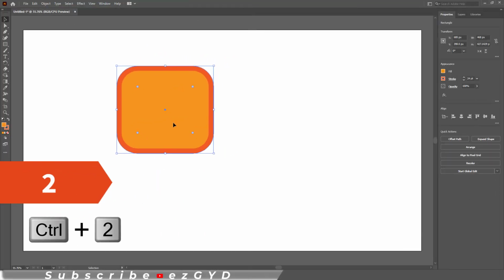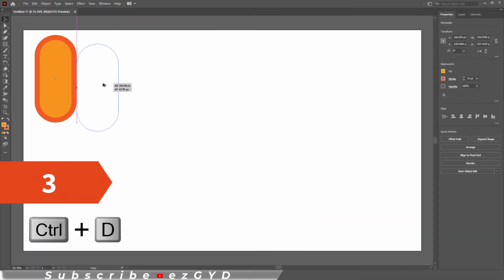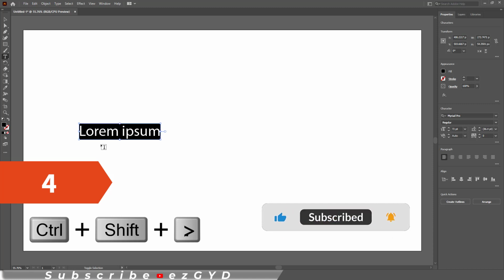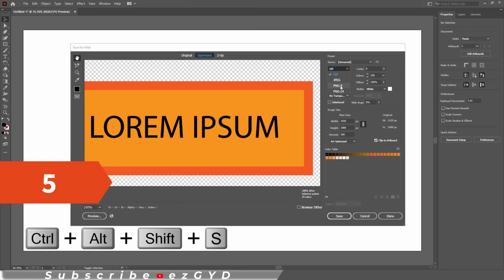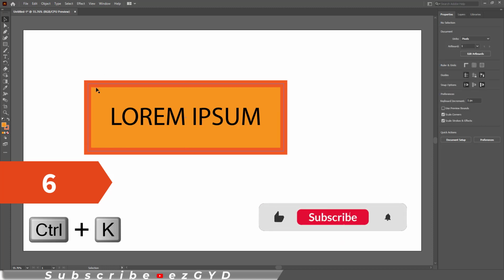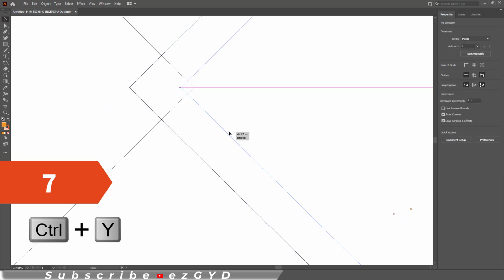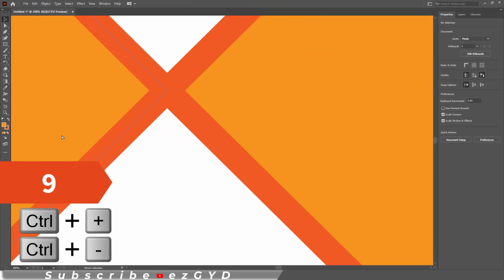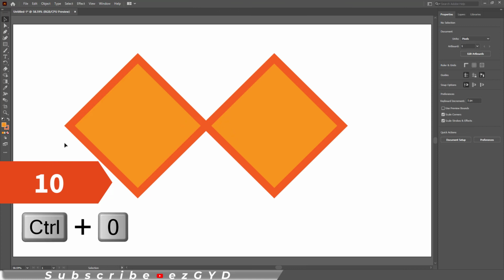10 Essential Illustrator Shortcuts Every Designer Should Know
In this illustratortutorial video, you will learn 10 essential Adobe Illustrator shortcuts every designer should know.